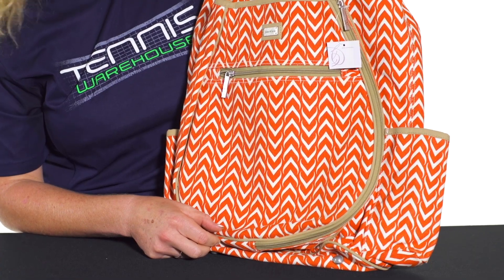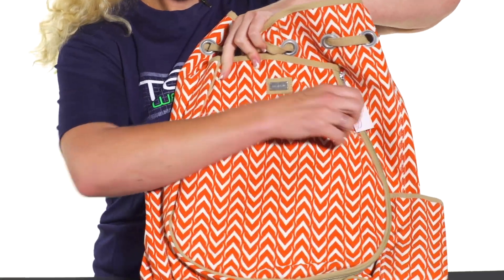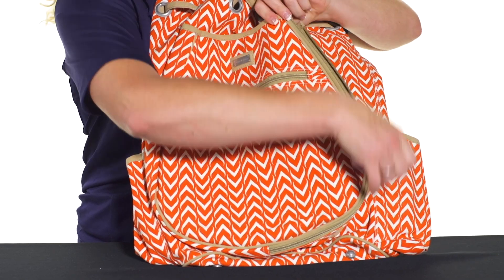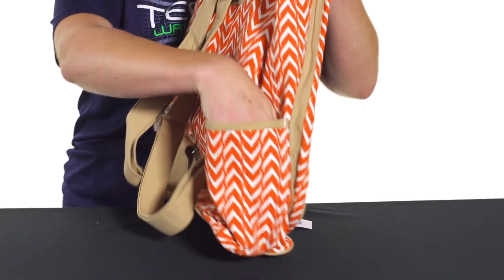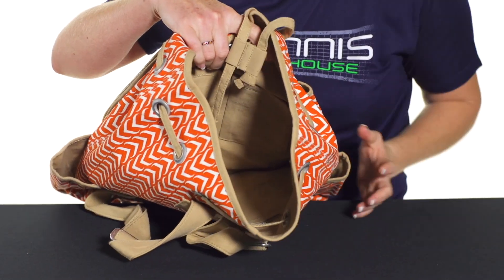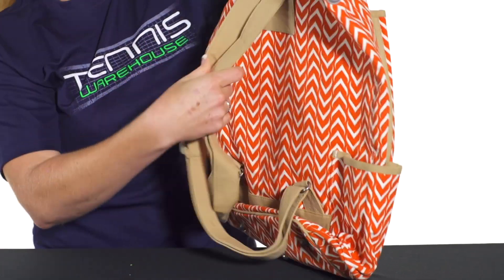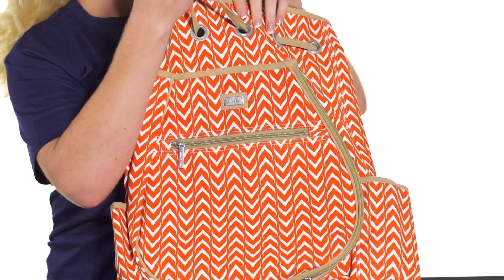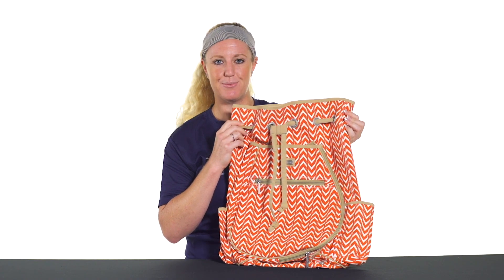Ame & Lulu Tennis Backpack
Tennis fashionistas alike will appreciate the simple, yet fashion forward styling of the Ame & Lulu Tennis Backpack. Fashion meets functionality as this bag's main compartment is big enough for everything you might need on the court with a specific exterior racquet compartment that will carry up to 2 racquets. An accessory pocket on the front is perfect for keeping your smaller items organized and accessible. Metal feet on the bottom keep your bag protected from the elements and the adjustable backpack straps will make it easy to grab the bag and get to the courts. Made from high quality, durable materials, the prints are fun and playful and will inject personality into your game!